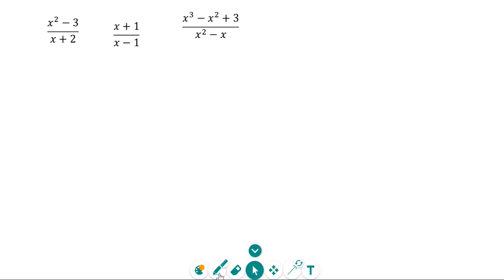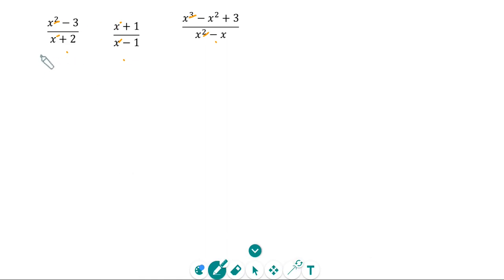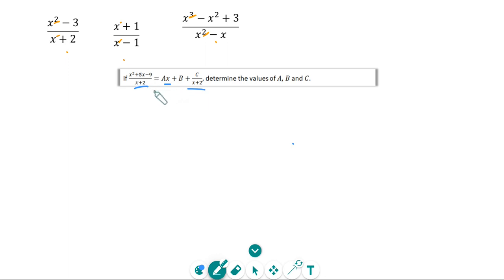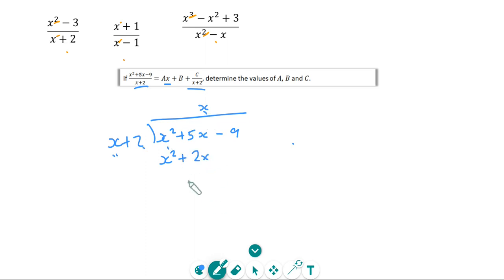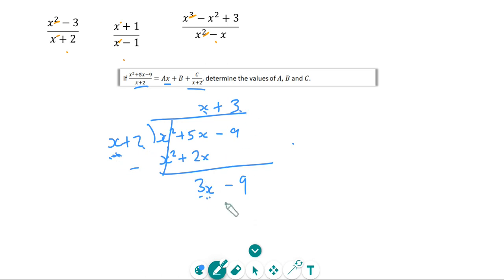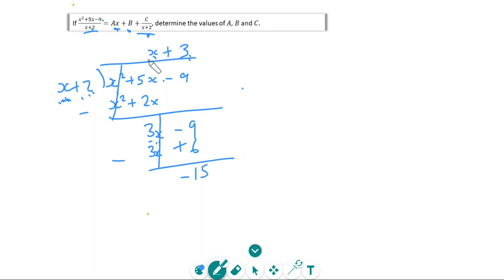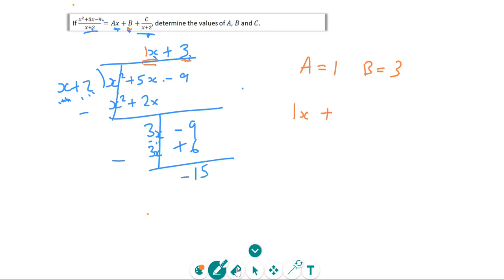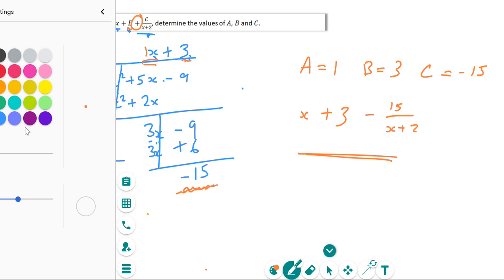1F - Long Division into Partial Fractions - Worked Example